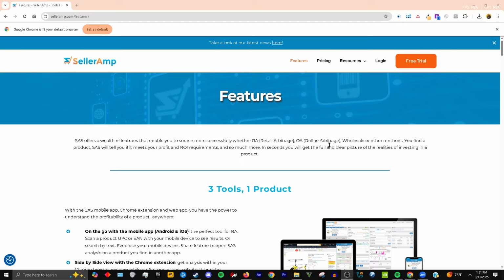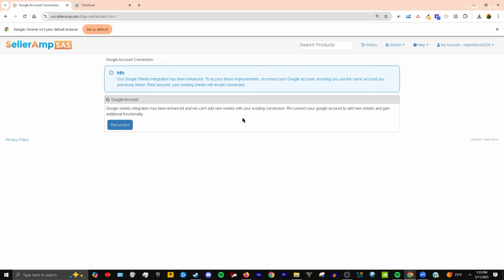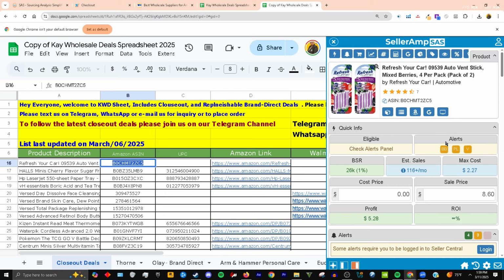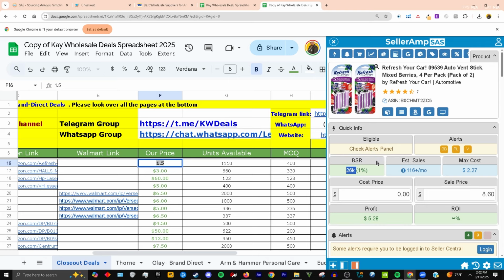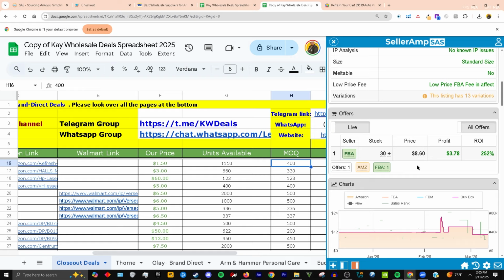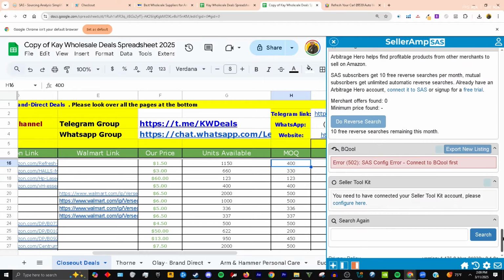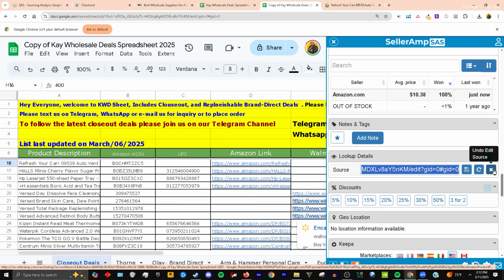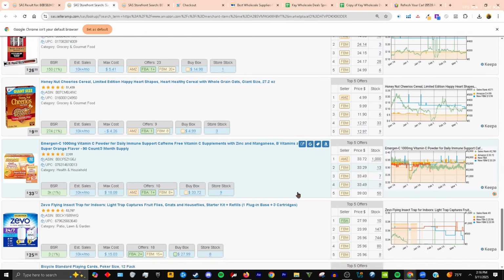Seller amp in depth guide for product research for amaozn sellers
Are you an Amazon seller looking for the best tool to analyze profitable products? In this video, we break down SellerAmp, an essential tool for Amazon product research. Learn how to:

✅ Analyze product profitability & fees 💰
✅ Check sales history & competition 📊
✅ Identify the best sourcing opportunities 🔎
✅ Speed up your research process with ease!

Whether you're a beginner or an experienced seller, SellerAmp can help you make smarter sourcing decisions and scale your business faster. Watch now and take your Amazon FBA research to the next level! 🚀